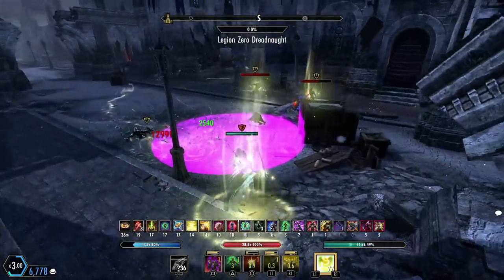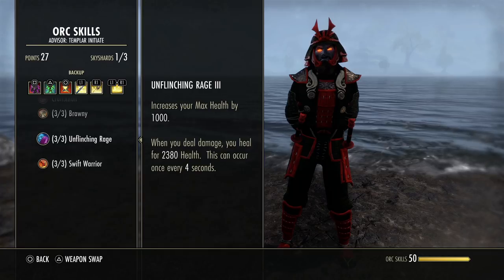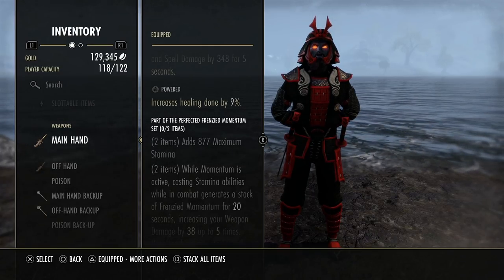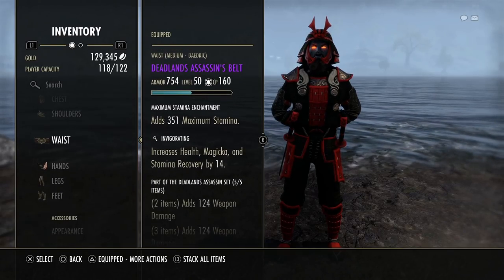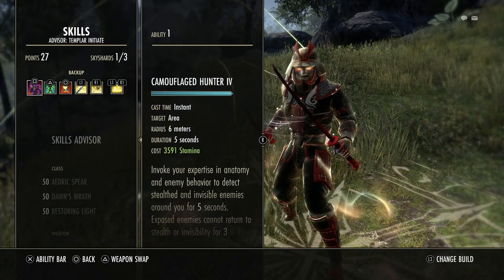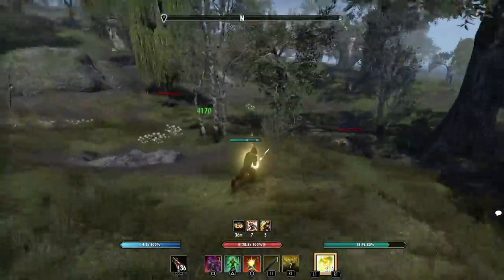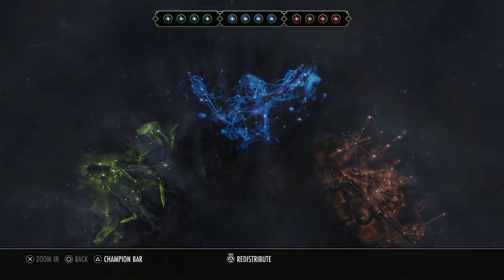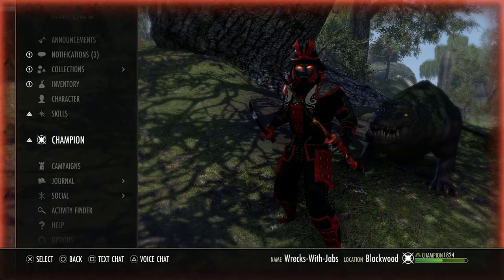ESO - META Solo Stamina Templar 1vX PvP Build || Blackwood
What is going on guys! In this video we go over my META Solo Stamina Templar 1vX PvP Build for the Blackwood patch. Ive really been enjoying this build. It has some crazy high burst, healing power and speed, which are all the things that you need in PvP. I hope you guys like the build!

⏰Timestamps⏰
0:00 Intro
2:52 Race
4:19 Mundus Stone
5:20 Consumables
6:08 Gear
11:48 Stats
12:46 Skills
19:42 Champion Points

Third
IceMan2k17__
Schwinn
Eyr0n ESO

Maxime Morin
Giovanni Valentino
Nick Jenkins
Jeremiah Dahl
Gerard Gervais
Kryspy Kraker